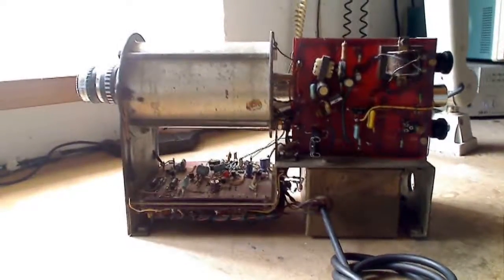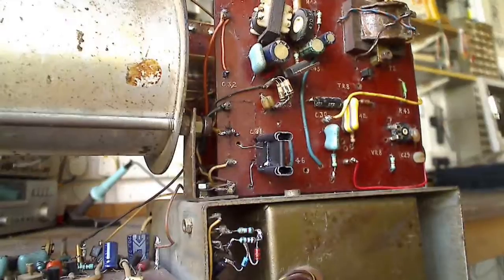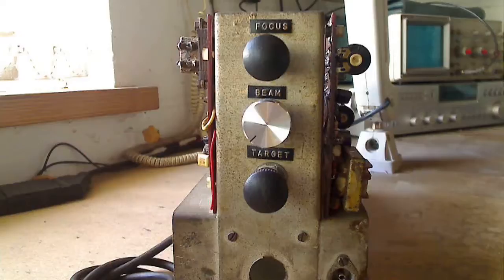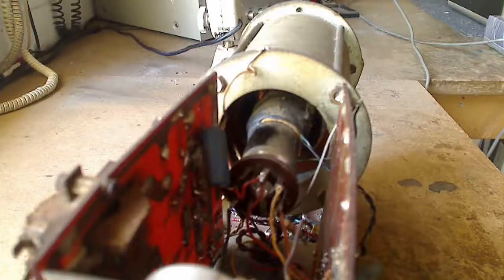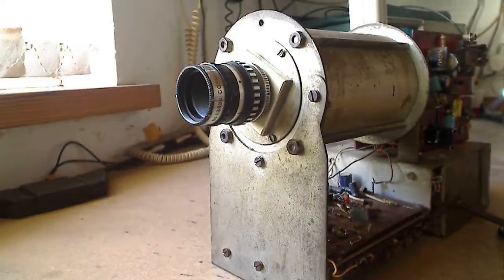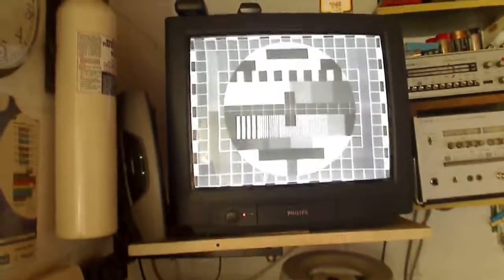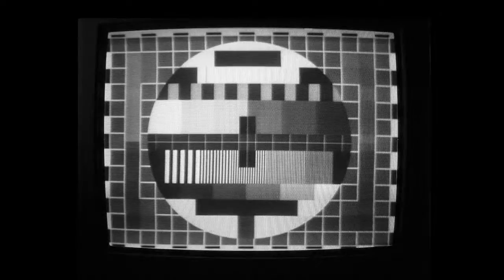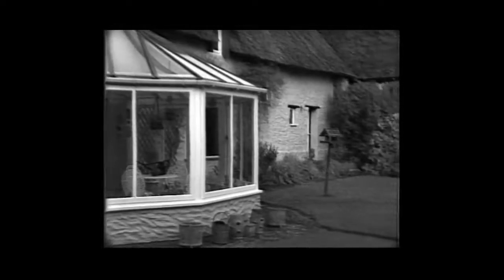Vidicon black and white TV Camera - home made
A demonstration of the 1" Vidicon black and white TV Camera I made between 1965 and 1967 - View the history of the camera at the end of this video clip
Focus and scan coil contruction can be found here - choose Archive - 1957 summer 33 page 4 And an example of the PYE Lynx circa 1968

I became captivated when I first saw a demonstration by FST Electronics at the Midland Amateur Radio Society in Birmingham in 1963. My then Tutor, Howard Parker at the Government training centre Birmingham obtained a circuit for me.

I was an impoverished Apprentice earning £2-8 shillings a week [£2.40p or $3.60], working for the Automatic Telephone and Electric company in Bridgnorth Shropshire. There, I had access to all the components I needed, together with coil winding, PCB, plating and chassis making facilities. The cost of EMI Vidicon tubes at £150 were well beyond my reach - I had to wait! I swapped two UHF helical aerials for a used vidicon with John Pink - an ex A.T.&E. employee who now  worked for Hewlett Packard.

I'm grateful to the late John Hartley, G8AEV, from A.T. &E. who assisted me with the turns per volt required for the mains transformer and getting the scan coils working.
- A needle dangled on a thread in the centre of the coils with DC applied, caused the needle to deflect horizontally and vertically when they were correctly wired. I had wired both sets of coils out of phase - resulting in little or no deflection.

The original all germanium transistor circuit had no LT or HT voltage stabilisers; this caused a lot of drift. The only exception being a neon that stabilised the target volts. In 1990 I rebuilt the camera based on the germanium transistor 1968 PYE Lynx circuit except using silicon transistors.
In 2011 I added a LM317 to stabilise the focus current